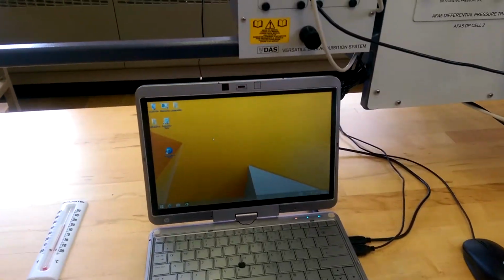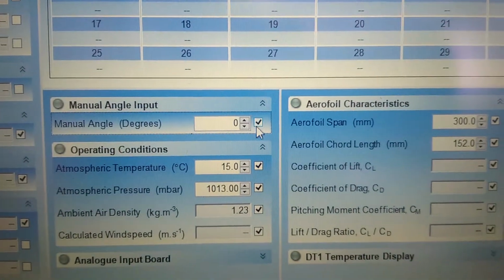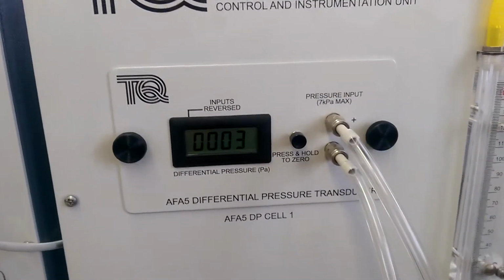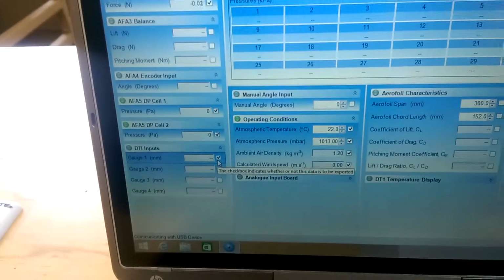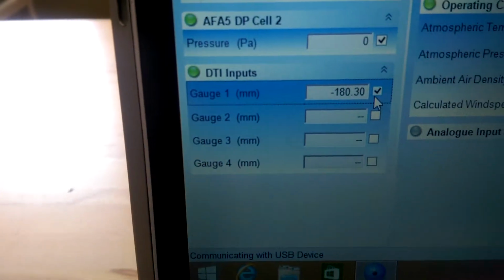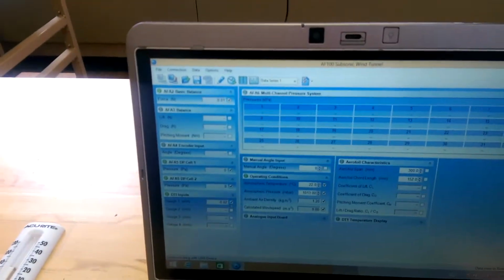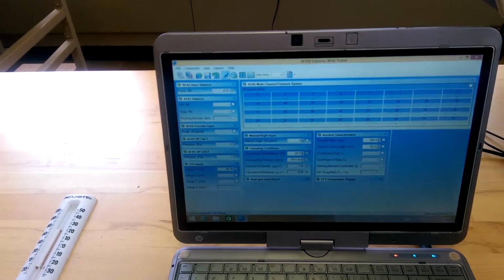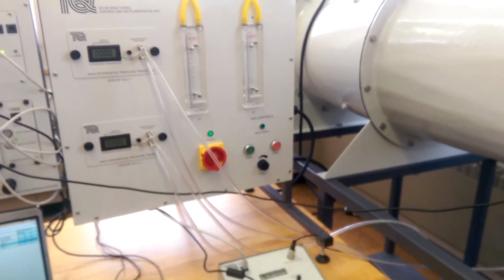Traverse Wake Test